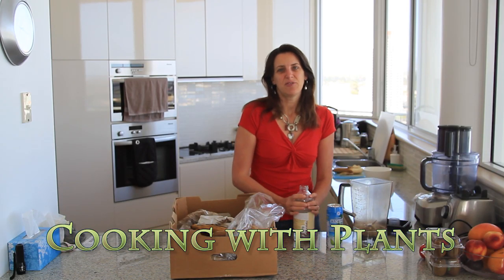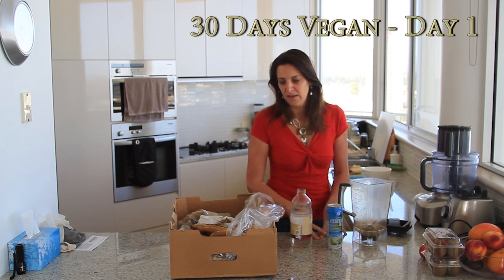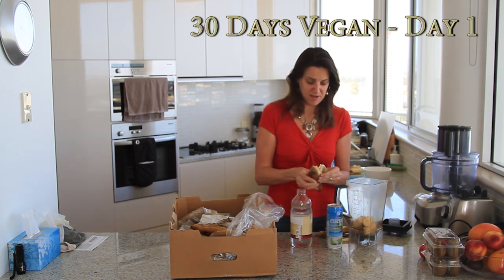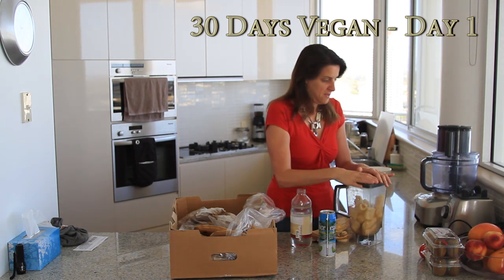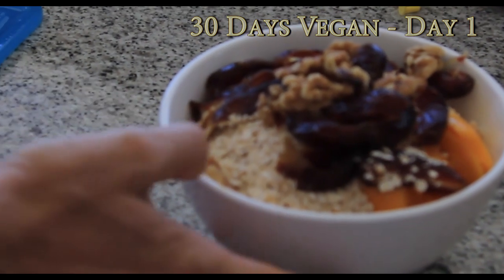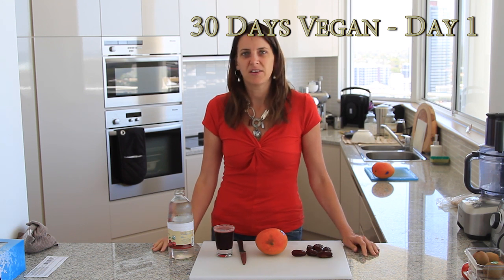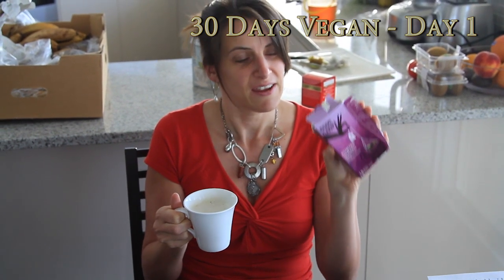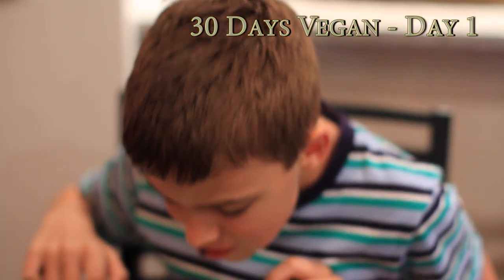What I Eat In A Day as a Vegan: DAY 1 by Anja from Cooking With Plants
Watch what I eat in a day as a vegan - 30 day series by Anja from Cooking With Plants.

Since becoming vegan about 14 months ago everyone always wonders what I eat now. Well, I've decided to do a 30 day video series which shows exactly what I'm eating and drinking each day.